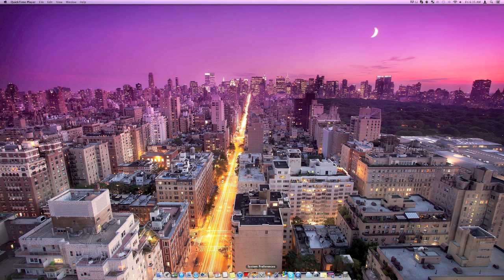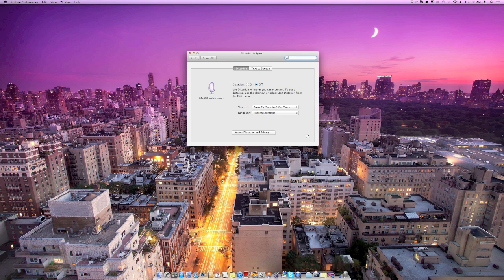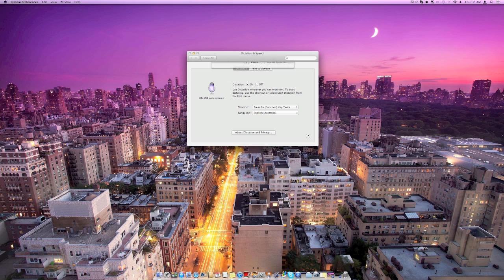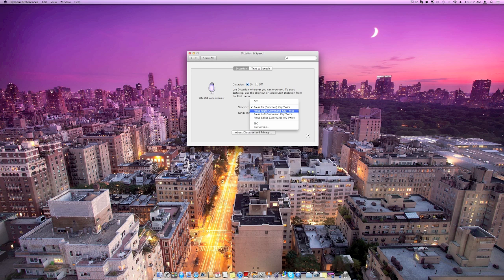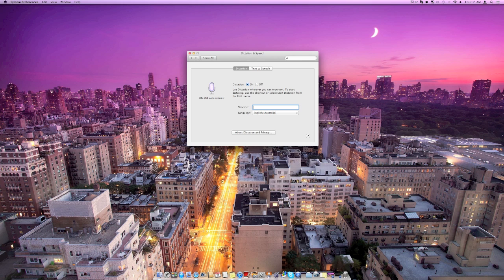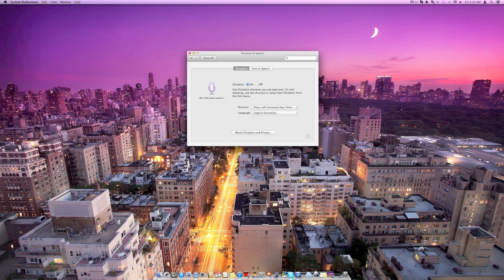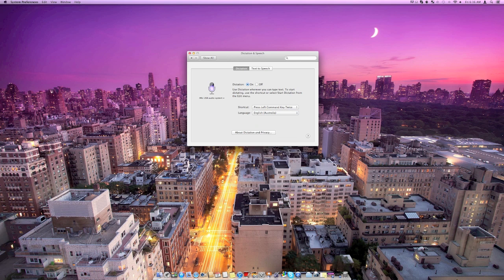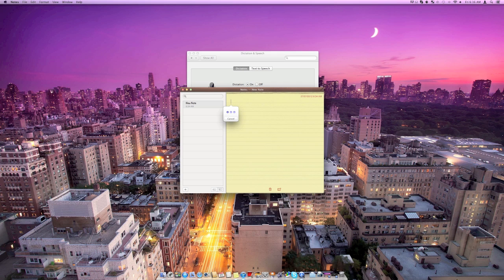How to use Dictation in Mountain Lion!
Have you ever wanted to produce music that moves people?
In this video I give my tips and tricks tutorial on how to use the new dictation speech recognition feature in Mac OS X Mountain Lion (10.8). I hope you enjoy this video and please like and subscribe if you did because it really supports me!